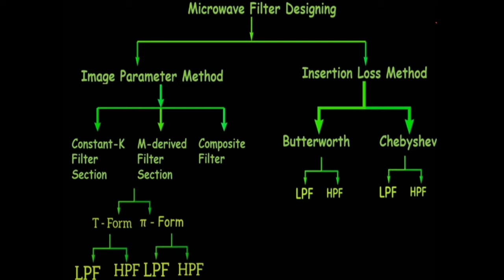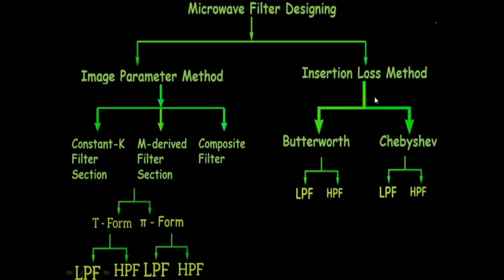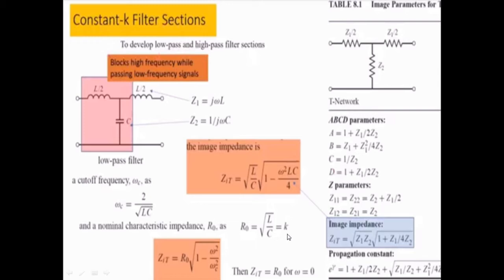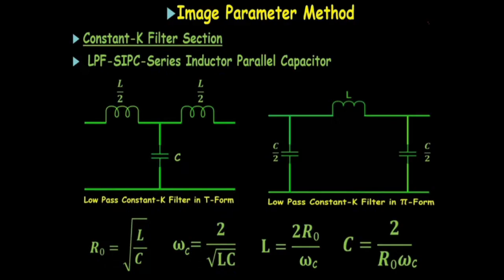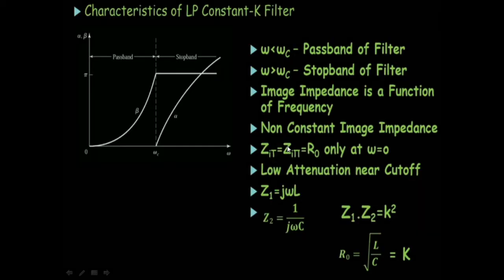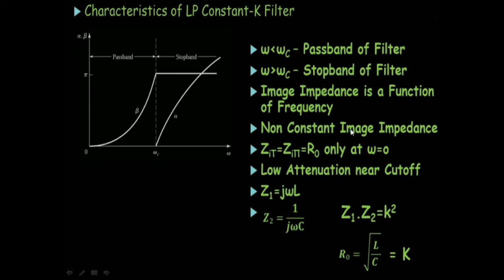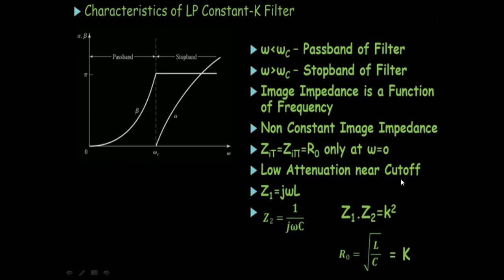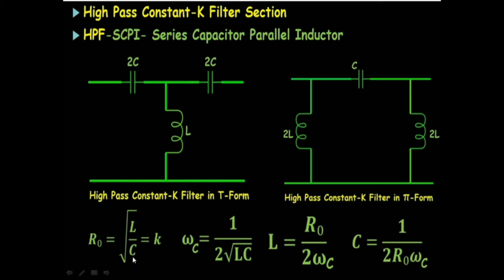Microwave filter design types-PART 1